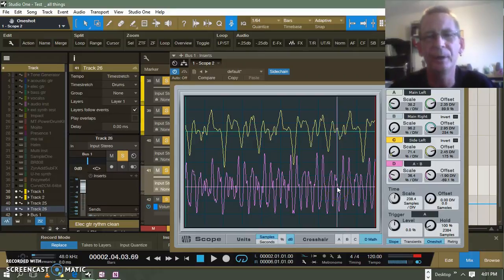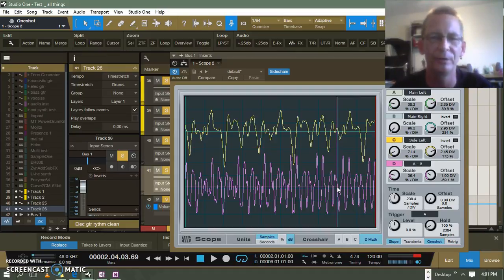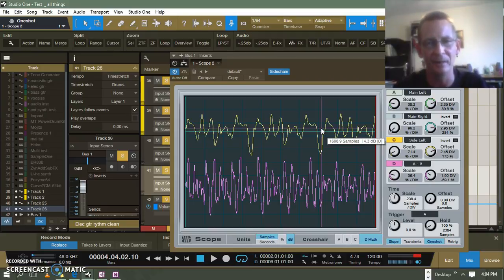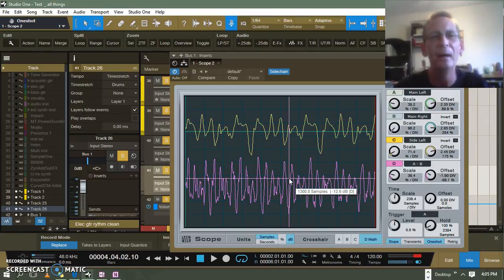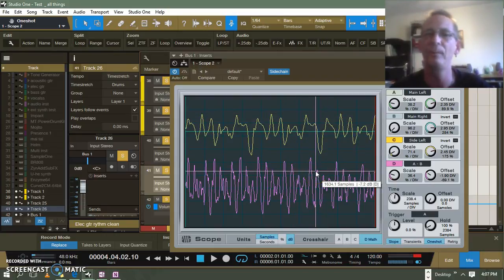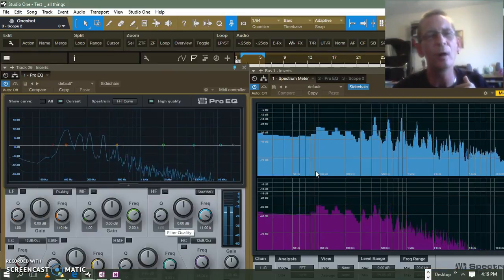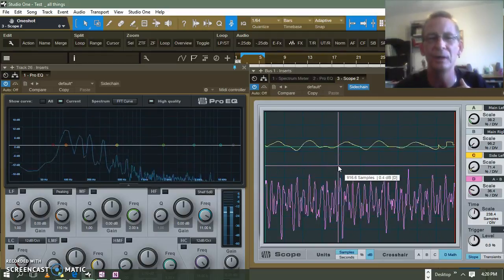Spectral content shaping 4 ; the occiliscope, combined with the spectum meter and Eq viewer